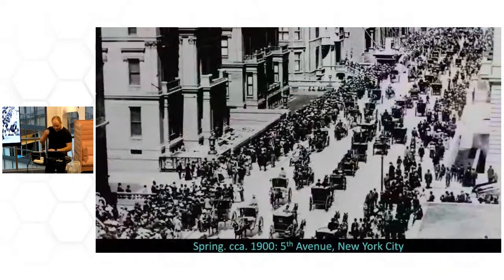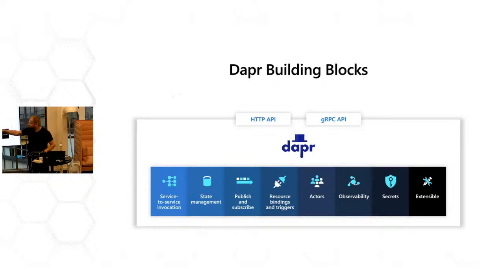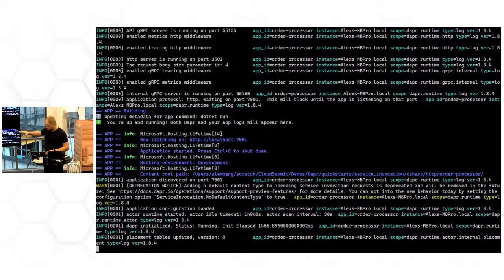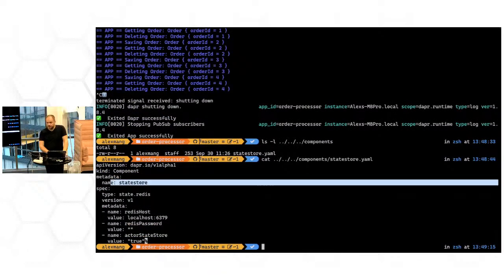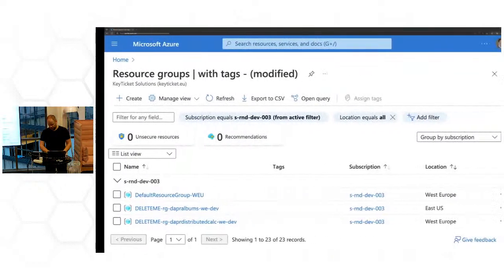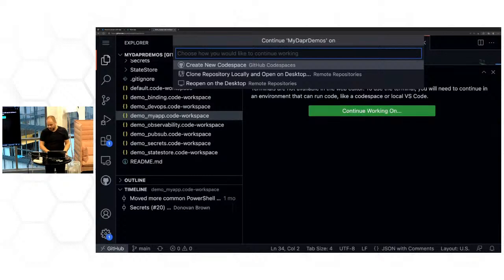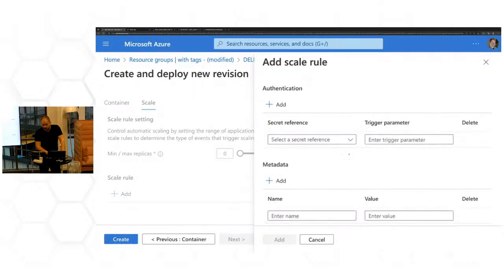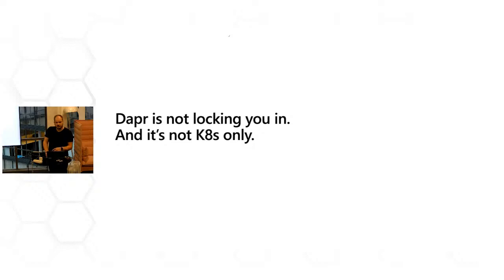A Match Made in The Cloud: Container Apps + Dapr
It couldn't be a more suitable time to be in the cloud business! Using today's bleeding edge innovations and tech, writing, and running distributed applications which truly scale and handle high load should no longer difficult.
Yet despite the ease of development, running distributed apps must be just as easy if we want to make a real software revolution. Introducing: Azure Container Apps.

Throughout this session, we will talk about the future of app development and deployment. Specifically, I will showcase Dapr as well as Container Apps. Dapr is an event-driven, portable runtime for microservices development on cloud and edge which aims to solve all the challenges above and make the development of worry-free microservices-based applications a breeze. Azure Container Apps is a serverless platform that enables developers to run their containerized workloads. Container Apps are ideal for developers who want to run their applications as if they were running them on Kubernetes, but don't want to manage the operations of the cluster. This simplifies the process of developing and deploying our containers to Azure.

Join me for a pragmatic take on cloud native application development and deployment!

Speaker info:
Alex Mang - Microsoft Regional Director and Most Valuable Professional
Alex Mang is a Microsoft Regional Director, Azure Most Valuable Professional, working as a cloud architect, consultant, trainer, software developer but also regularly seen at conferences and user groups speaking mostly on cloud-computing topics. His main goal is to help developers better understand the implications of cloud-computing as a whole, from as many perspectives as possible. Alex was invited three times in a row as a featured speaker at Microsoft Ignite, the company’s largest and most important technical conference gathering nearly 35,000 attendees.
Since 2011, Alex runs KeyTicket Solutions, a company focused on democratizing access control, ticketing and management solutions for every single vertical in the world.
For his experience on cloud-driven solutions, his Microsoft Certified Trainer, Microsoft Certified Solution Developer (MCSD), Microsoft Certified Solution Associate (MCSA) and Microsoft Certified Solutions Expert (MCSE) stand as proof and so do the many happy customers he had the pleasure to work with for the past many years.

[eventID:17240]